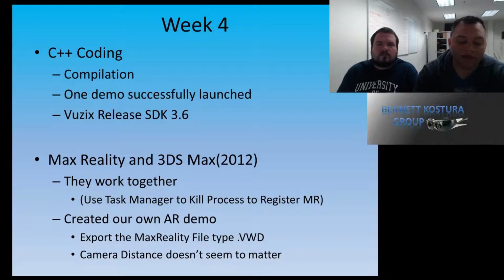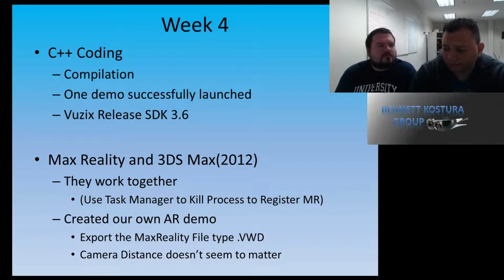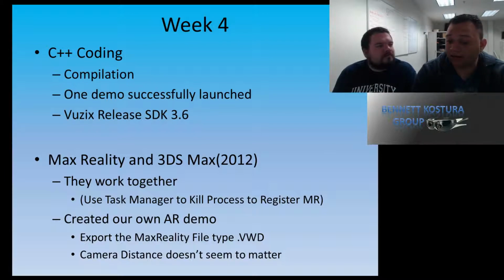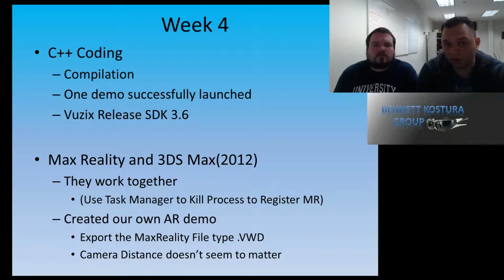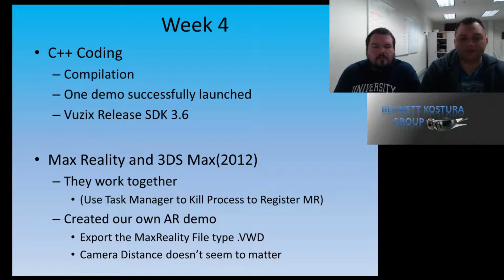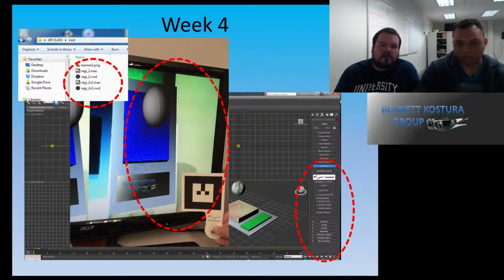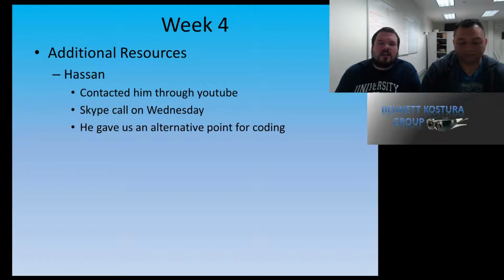Augmented Reality: Week 4 - Vuzix Wrap 920 AR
This week we were able to get Max Reality (MaxReality) to work in AutoDesk 3DS MAX. We also go the examples to compile and run in our software development environment using Visual Studio. We discuss a bit about Augmented Reality and the Plugin call ARmedia and our first max reality demo